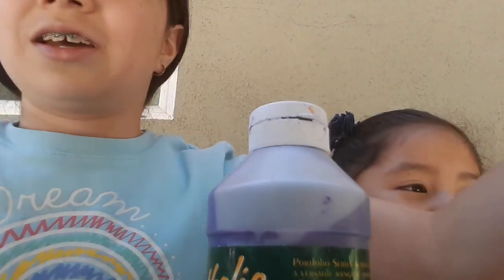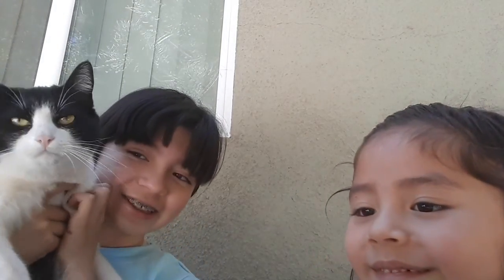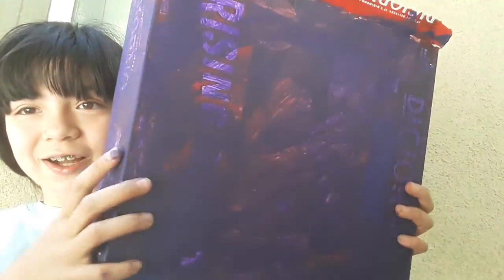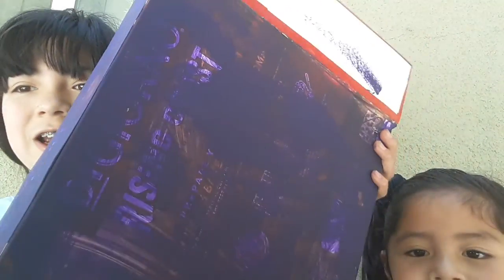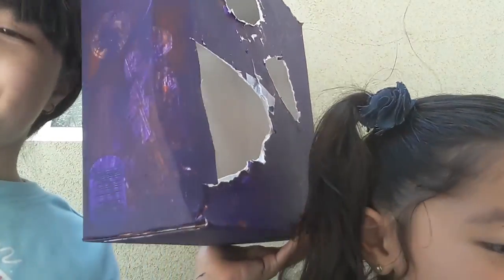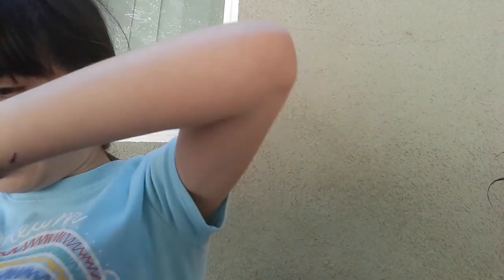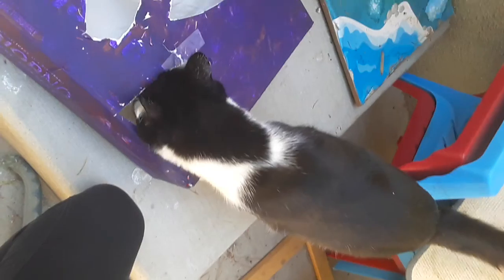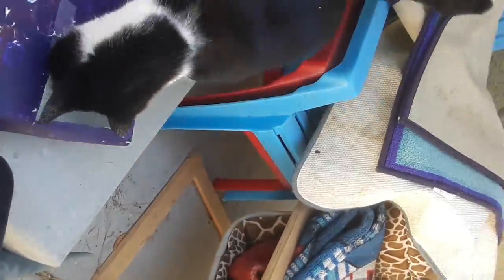how to make a cat treat box!! Meet Luna!